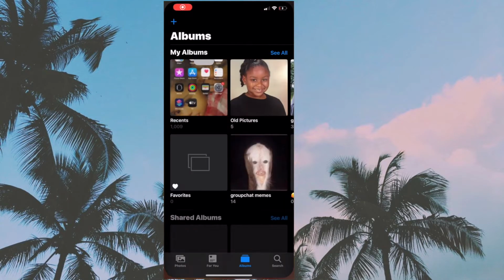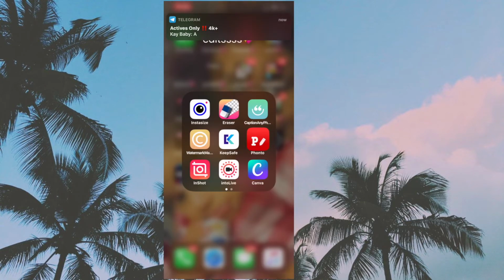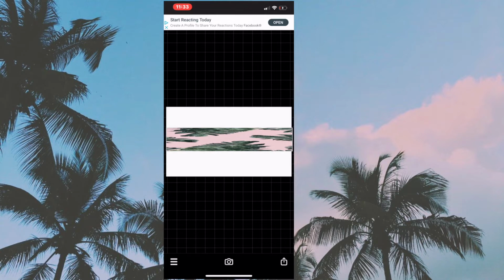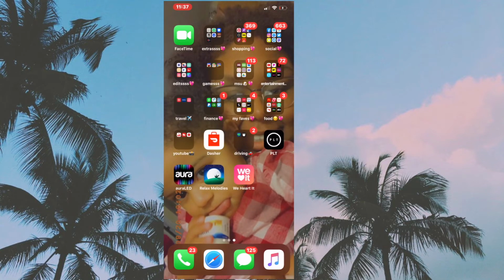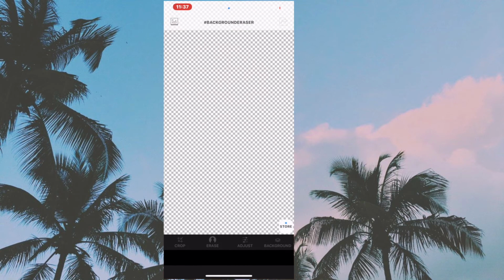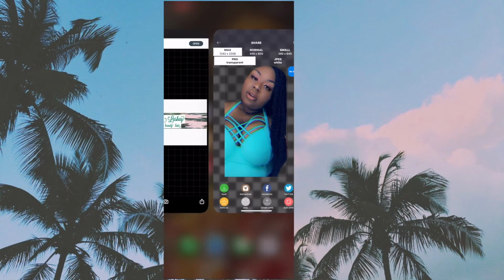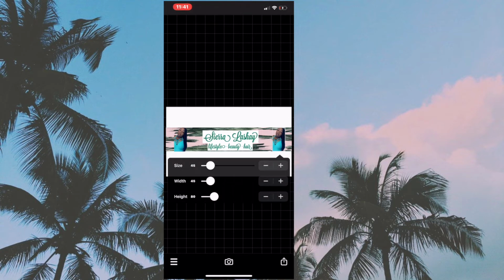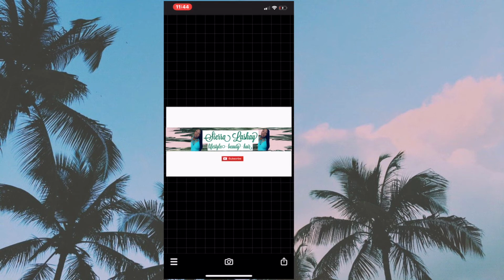HOW TO MAKE A YOUTUBE CHANNEL BANNER USING YOUR IPHONE | VERY EASY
+ Age: 20
+ How long have I been Natural?
 -  1 Year! (Transitioned for 12 months)

🎥 CAMERA + EDITING ↓
C a m e r a : iPhone 11 Pro Max
S o f t w a r e : iMovie on MacBook Air